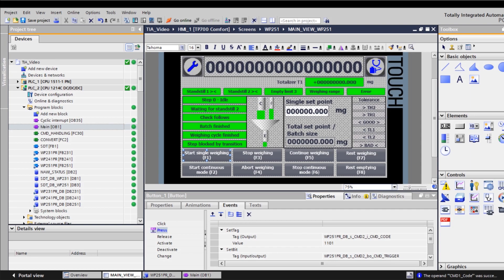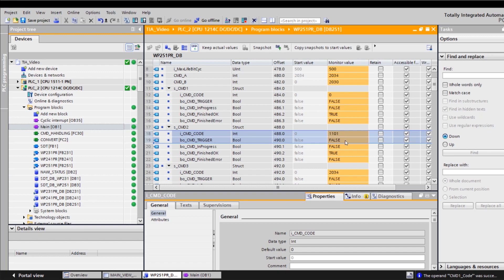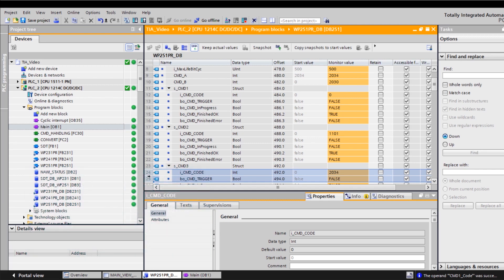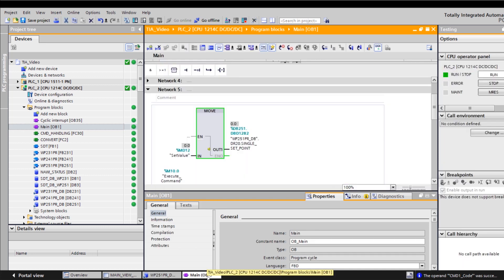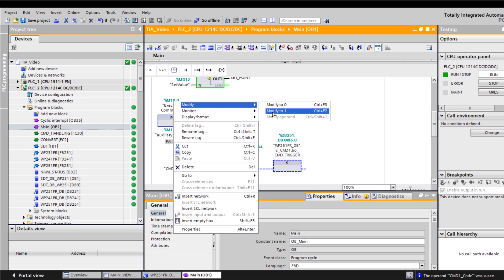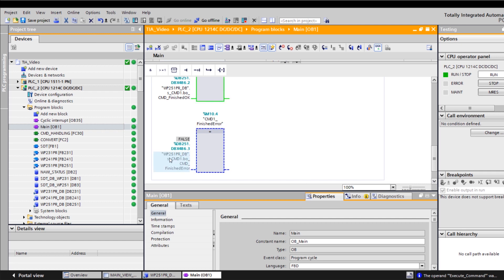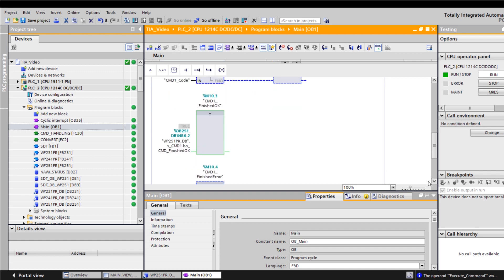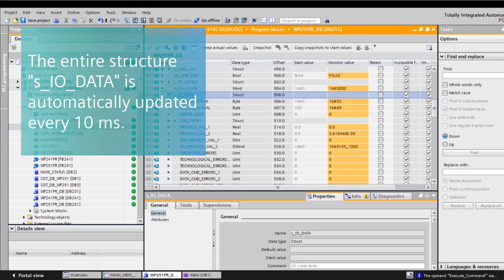SIWAREX communication in TIA Portal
Sending of commands (from touch panel and S7-program) to SIWAREX module with help of the function block in TIA Portal.